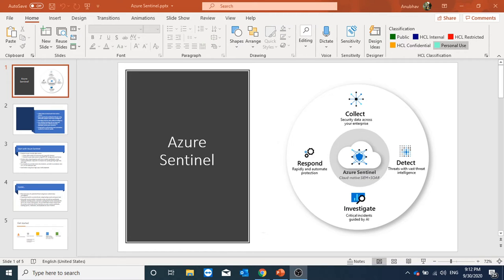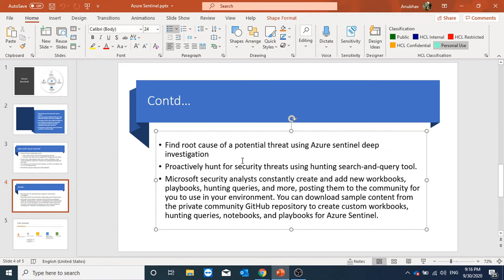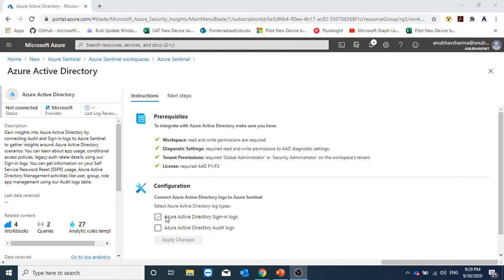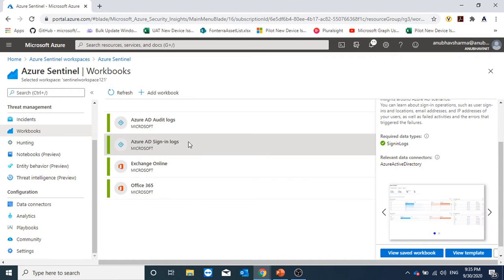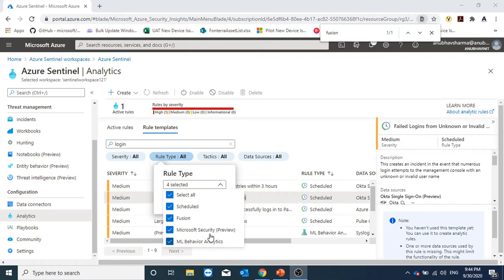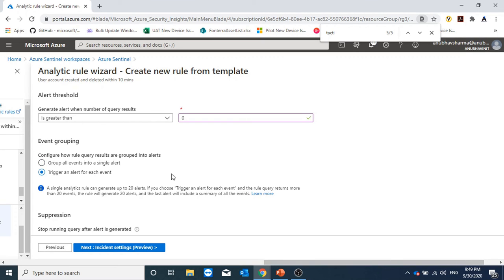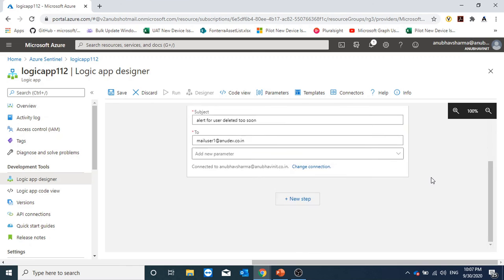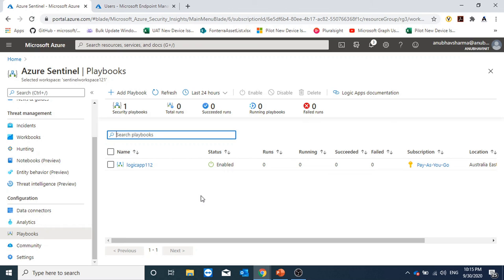Getting Started with Setting up Azure Sentinel, Generate Alerts and Send Email using Azure Logic App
In this video we see how to enable Azure Sentinel and integrate it with Azure Logic apps for Orchestration